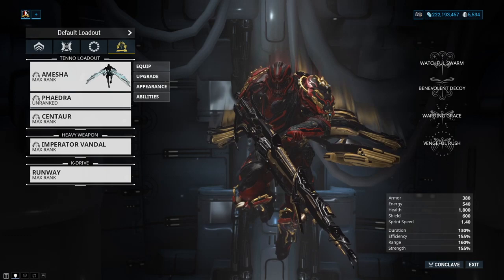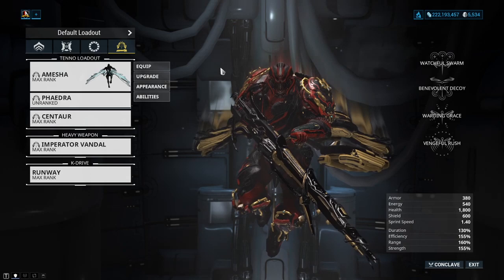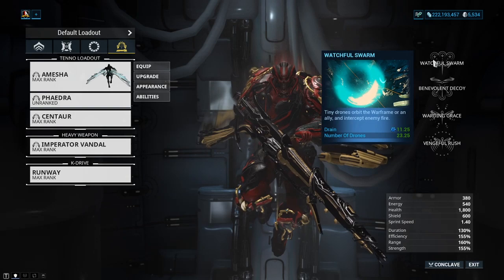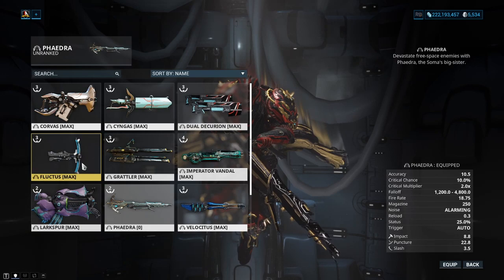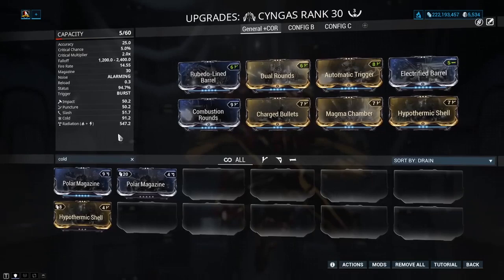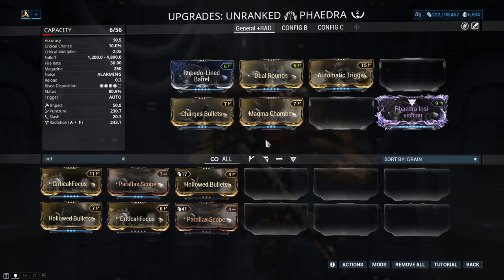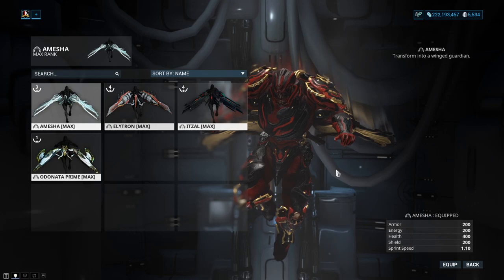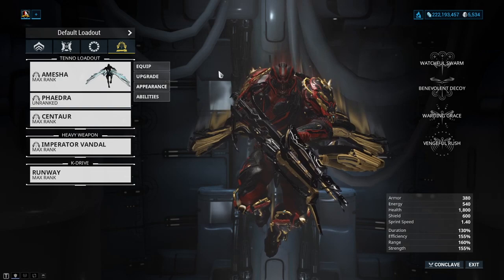RAILJACK ARCHWINGS, ARCHGUNS & ELEMENTS | Warframe Empyrean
Taking a look into what Archwings and Archguns to use. Also, how the New Elements within Empyrean compare and covert to the basic Elemental's we know.

Recommended Archwings: Amesha & Odonata
Recommended Archguns: Cyngas & Phaedra
New Elements: Ballistic, Plasma, Particle, Incendiary, Ionic, Frost & Chemical

Focus on high Status to help Proc Plasma and Particle Buffs/Debuffs towards the enemy, then melt them down with your Damage.